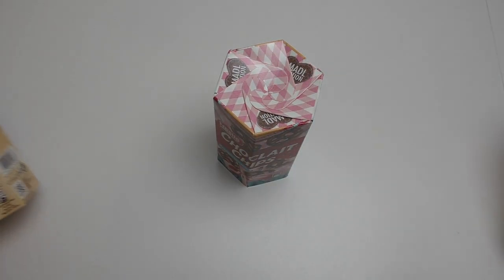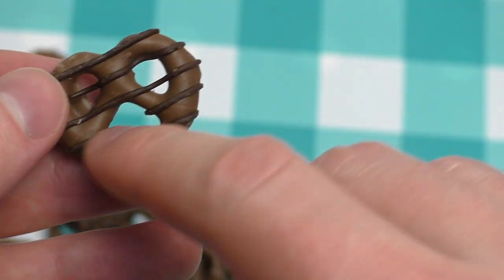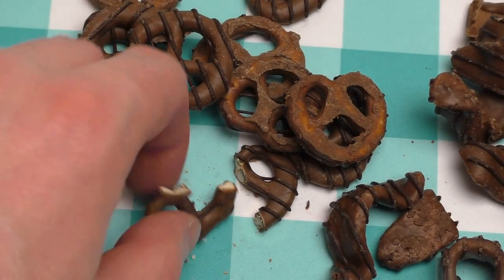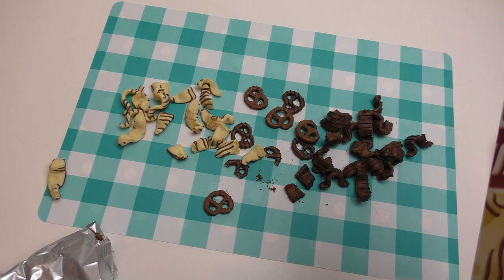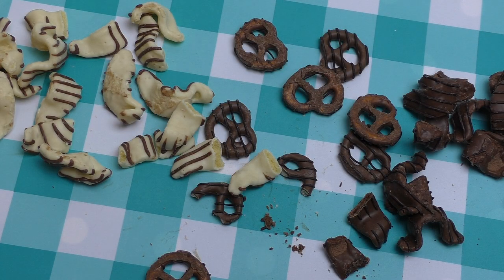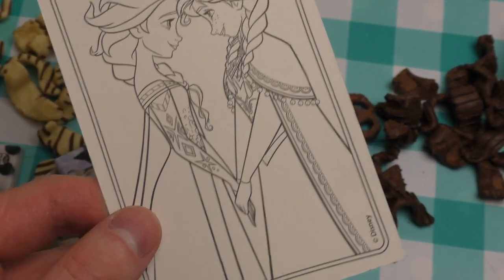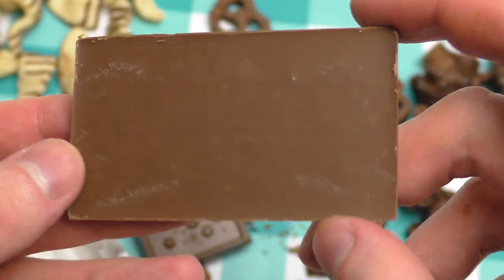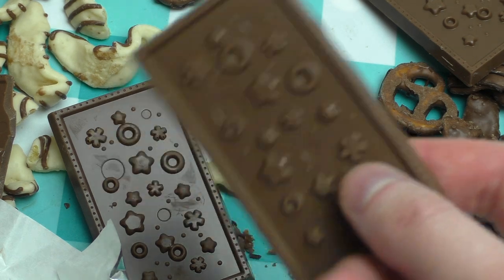Choclait Chips crunchy Pretzels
Limited edition for Octoberfest.